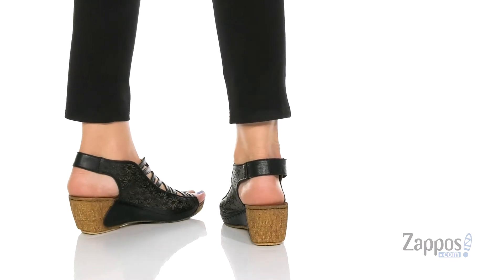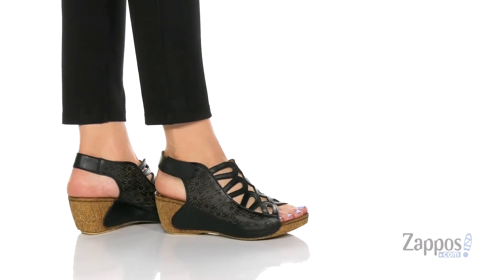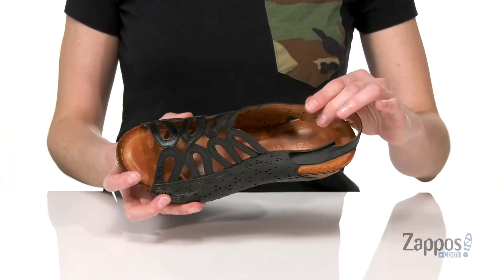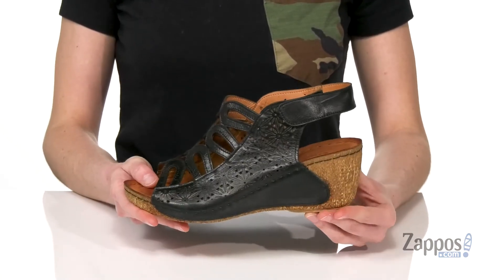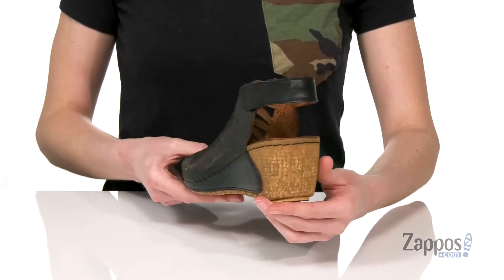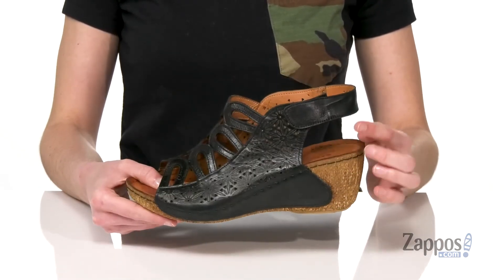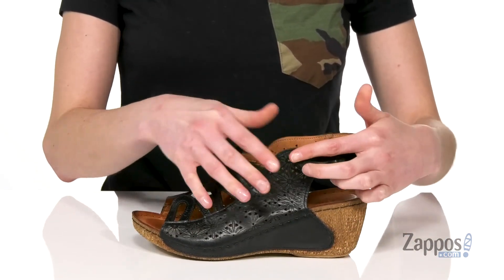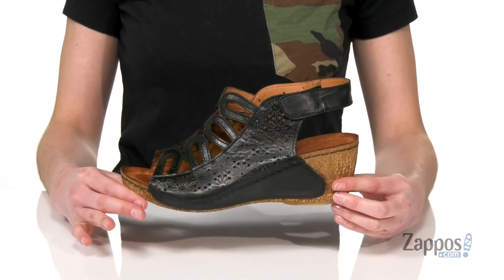Spring Step Inocencia SKU: 9359390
The stunning Mediterranean-inspired Spring Step&reg; Inocencia open-toe wedge sandal lets you spring into a new season with confidence.
Laser-cut leather uppers features an adjustable hook-and-loop fastener at heel.
Synthetic linings with a lightly cushioned footbed.
Cork wedge on a durable rubber outsole.
Imported.